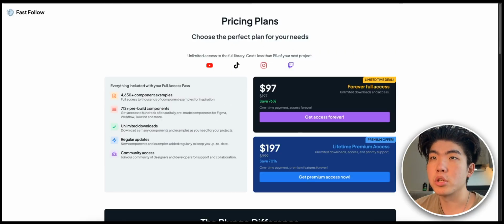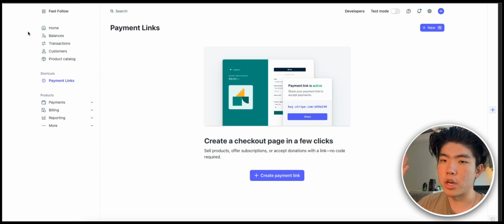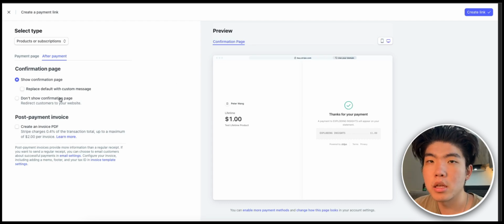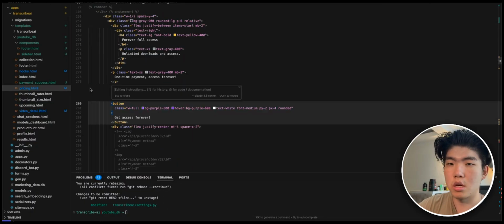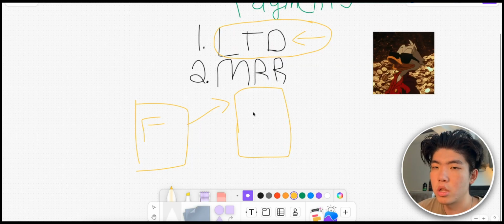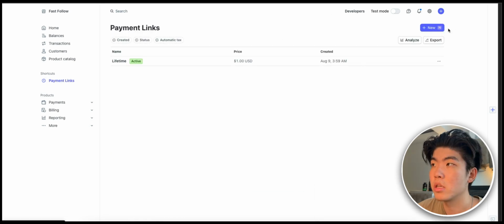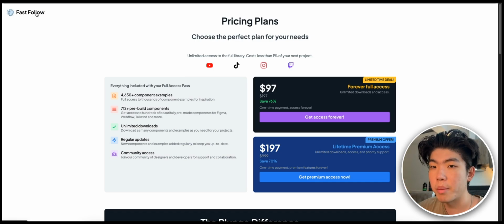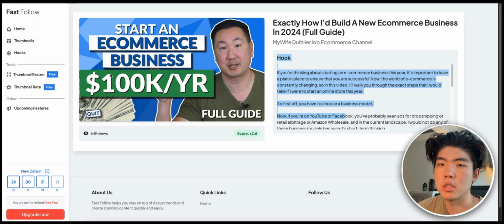startup diaries | finishing up MVP, accepting Stripe payments, micro SaaS launch *soon*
In this video, I'll show you how to integrate Stripe payments into your project—like a hospital management system—so you can start accepting payments easily. I’ll cover setting up one-time payments and monthly subscriptions. You'll learn how to create payment links, set prices, and redirect users after payment, all without complicated coding or authentication. Perfect for keeping things simple and efficient!

17 yrs old: Started with $0, I taught myself how to program in high-school (parent’s have zero formal education past high-school), the first website I create is an online language earning forum in PHP!
18-20 yrs old: In college, started multiple products in university, some worked, some didn’t. I’ve basically tried every “Make Money Online” idea, shoulda focused in hindsight, oh well 😊
21 yrs old: I graduate college with computer science major in ❤.5 years
22 years: Started my first “real corporate job”at Amazon on. My team worked primarily with Amazon fulfillment tech which is basically all software to pack/ship customer packages.
23 yrs old: I move to NYC (my childhood dream city!) and work on a few more projects, none make any significant amount of money.
24 yrs old: I co-found my first startup, I built the product in lesst than1.5 week, we got the product to 1k MRR within 2 months,  got to the final YC interview (we missed the mark and didn’t pass, I was still proud we made it to the final round!)
25 years: Grew Twitter from 0 to 20k+ followers within 1 year
25 years: Grew AI training program to over 400 students within 1 year, ~80k revenue
25 years: I co-found another B2B SaaS in 2022, I built the entire product within 2 weeks, product was acquired for 5 figures within 1 year
26 years: I got bored at Amazon and decide to spice up my life. I quit my +$350,000 cushy FAANG job and decide to travel around SEA to decrease my personal burn and focus on growing explodinginsights.com ← here now

LFG,
Peter

Show Notes:
00:00 Introduction
00:16 Overview of Payment Options
00:46 Setting Up Stripe for Lifetime Deals
01:01 Creating Payment Links in Stripe
01:13 Redirecting After Payment
02:35 Implementing Payment Flows
03:12 Simplifying Payment Systems
04:14 Multiple Payment Options
05:09 Conclusion